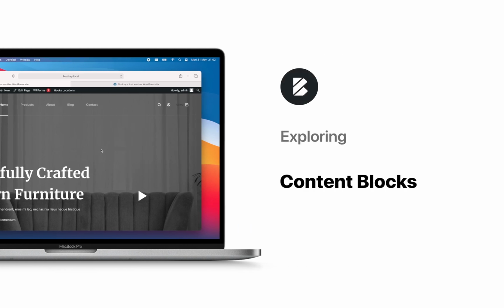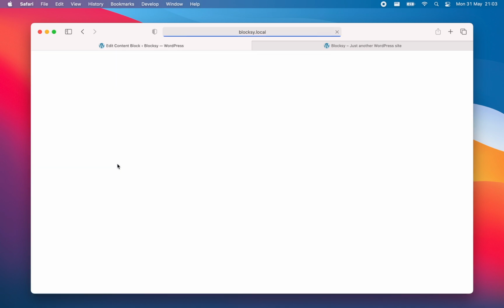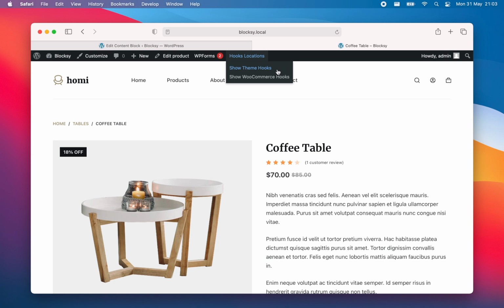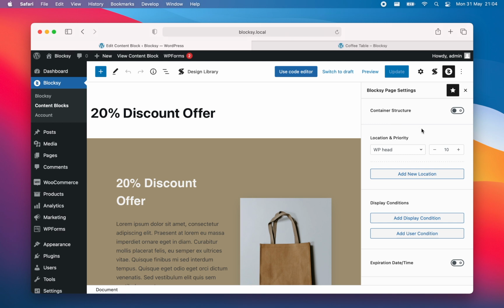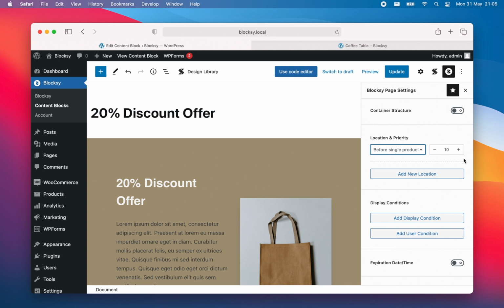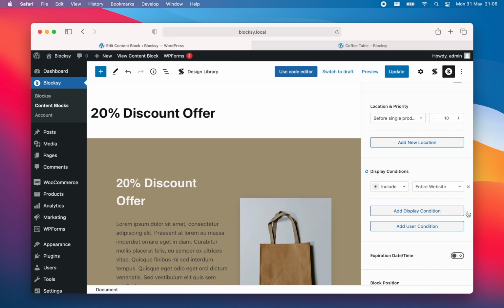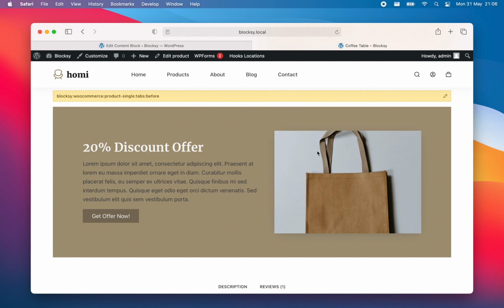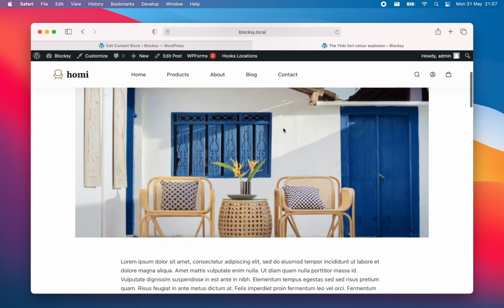Exploring Blocksy's Content Blocks | Blocksy Premium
Content Blocks are pieces of content that can be reused and placed throughout the website using our hooks system. With Content Blocks you can also customise your 404 page or you can build a super customised header or footer. In this tutorial, we’ll check out how to work with Blocksy’s Content Blocks feature.